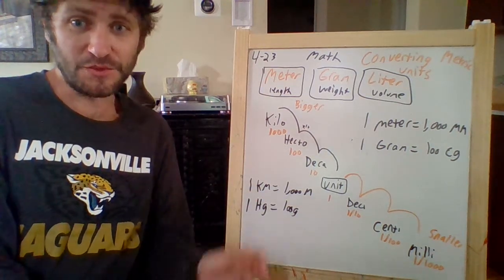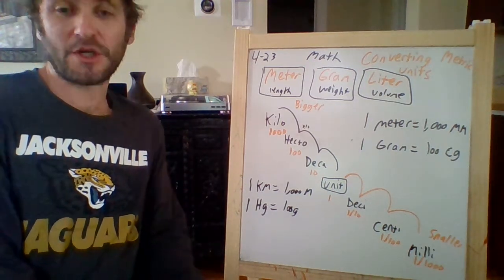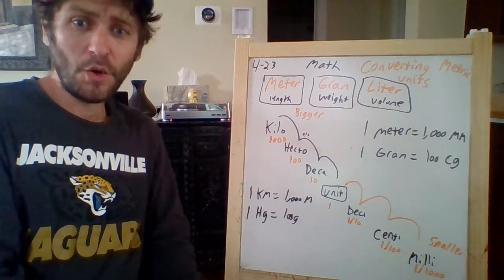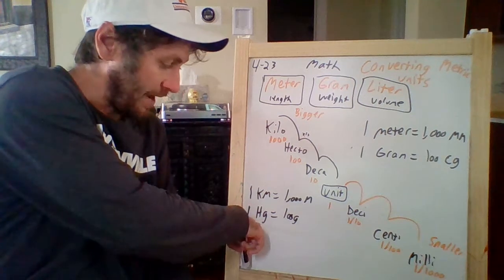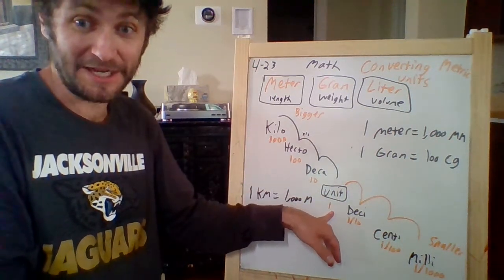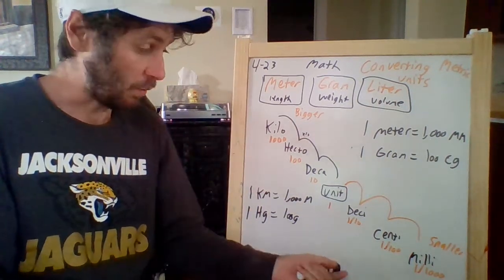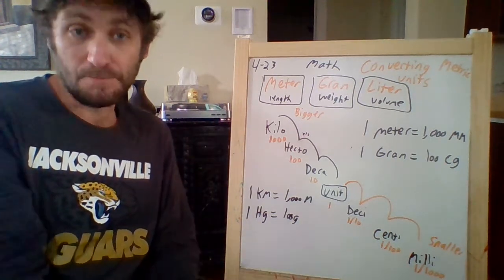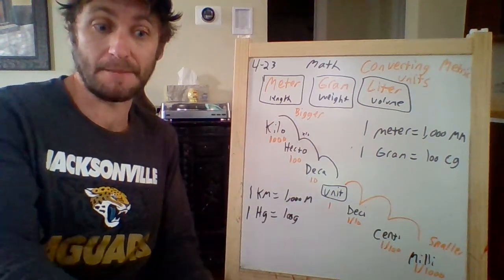Panthers Math 4-23